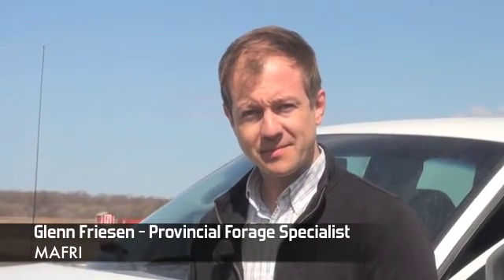What to Know About Fertilizing Forages - Glenn Friesen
MAFRI's Glenn Friesen talks about fertilizing forages: how much, with what and when.